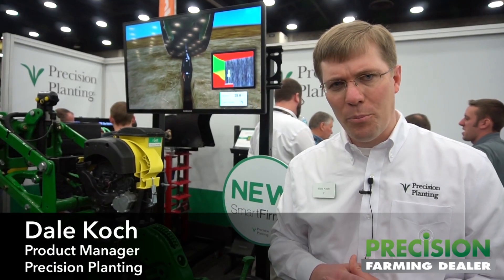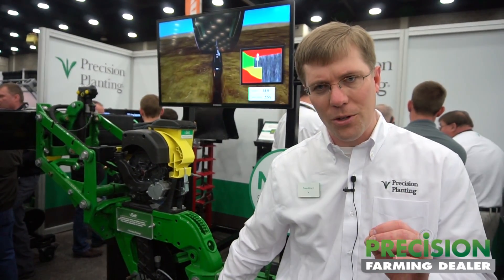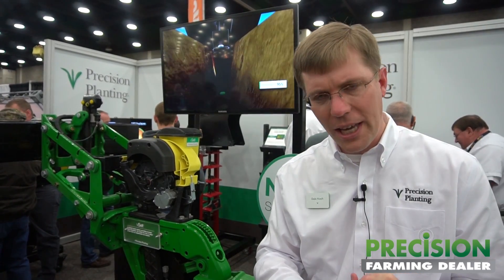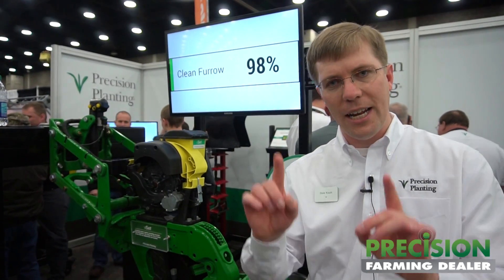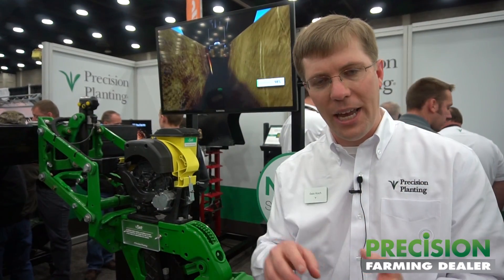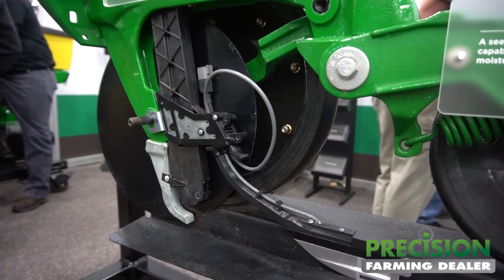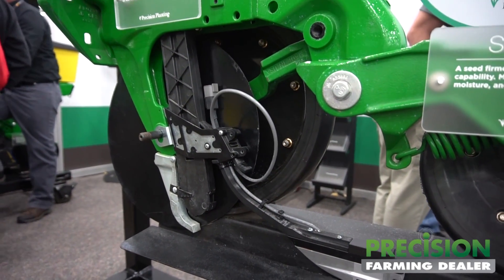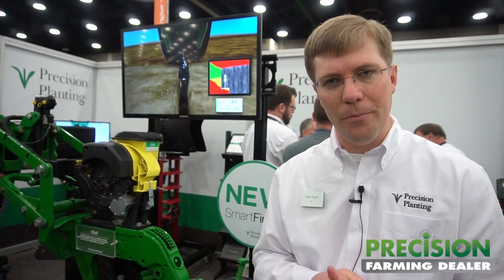Sneak Peek at New SmartFirmer System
Precision Planting Product Manager Dale Koch discusses the new SmartFirmer, an optical sensor imbedded in a Keeton Seed Firmer that scans the soil as it goes through the field. The system tracks and provides feedback on organic matter, soil moisture and residue in the furrow.